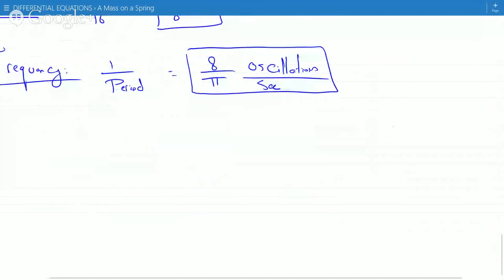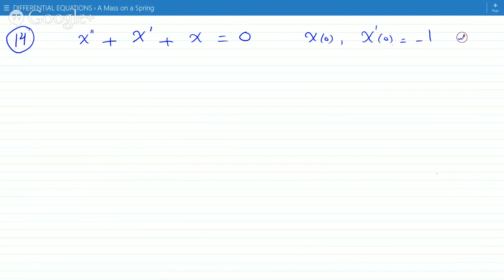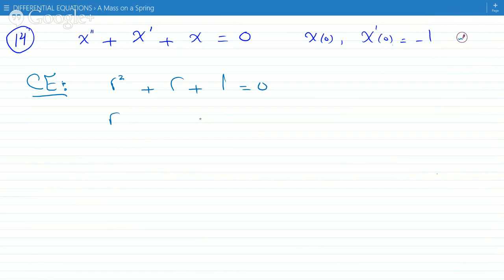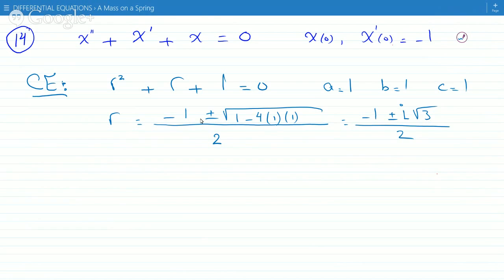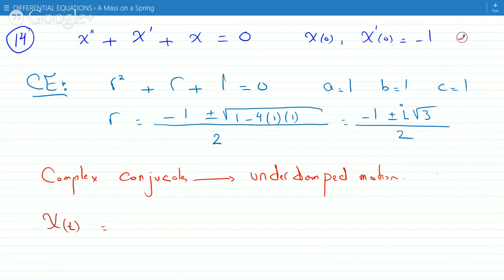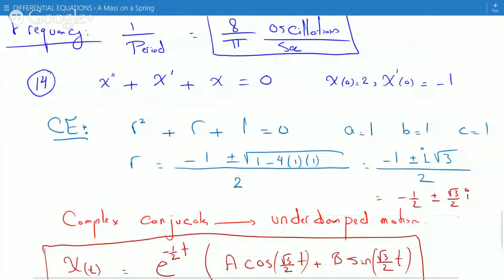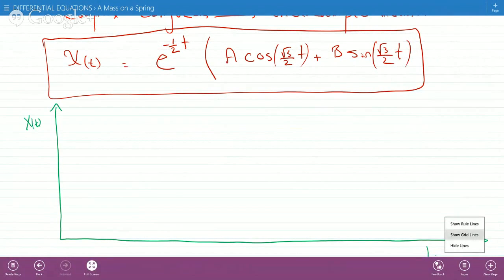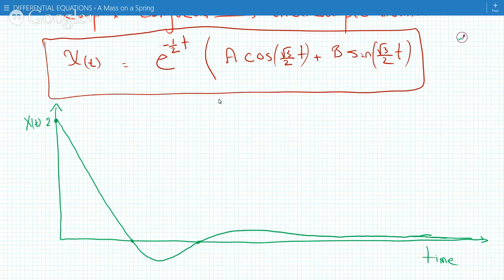Mass on a spring example of deriving and solving 2nd order Differential Equation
Differential Equations